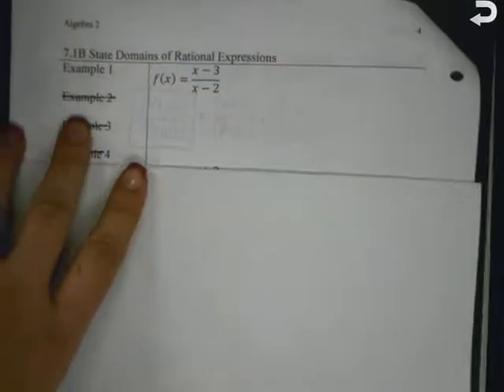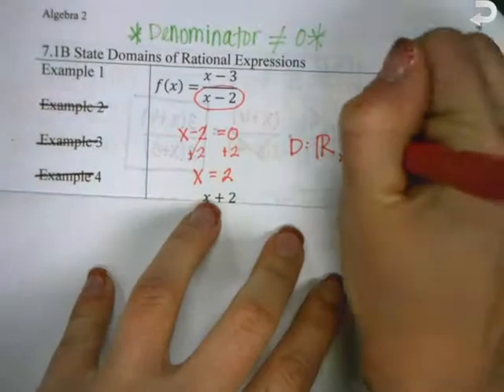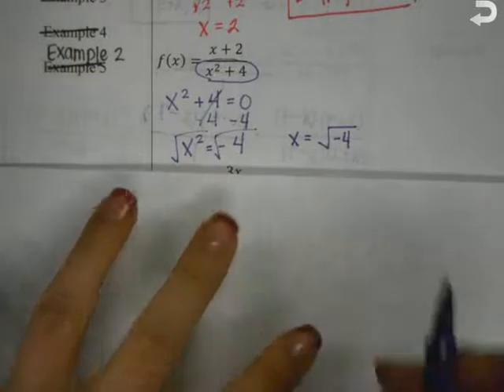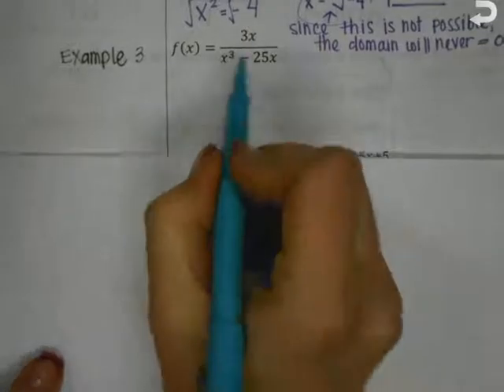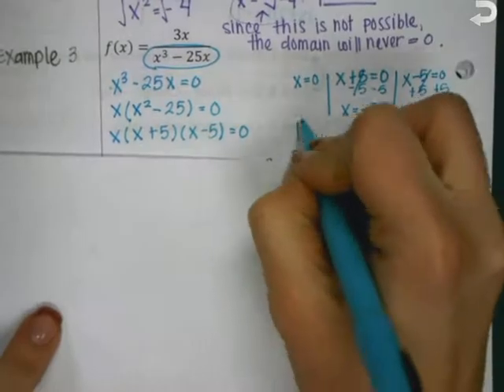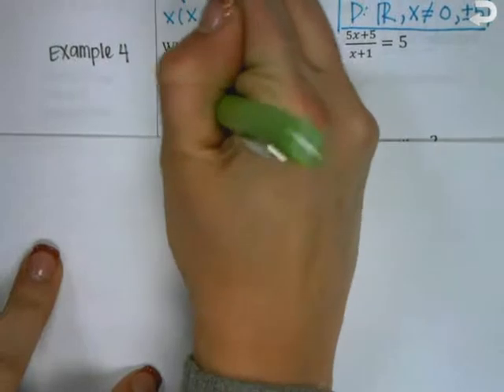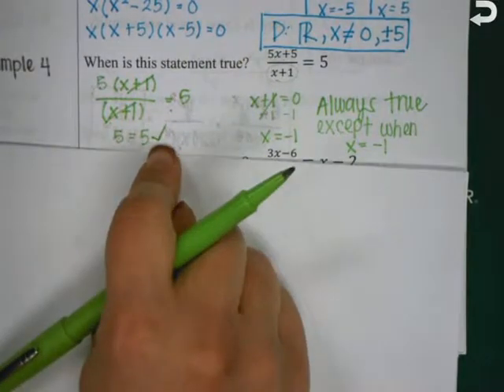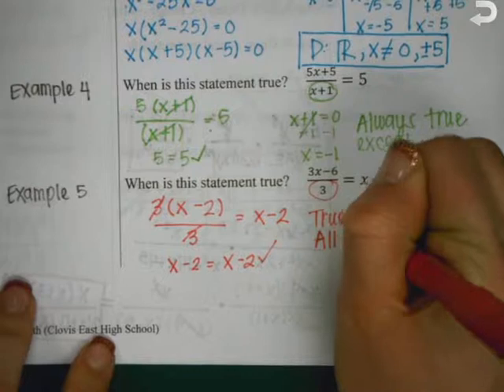Alg 2 7.1B Notes